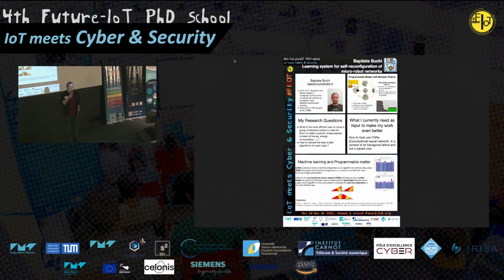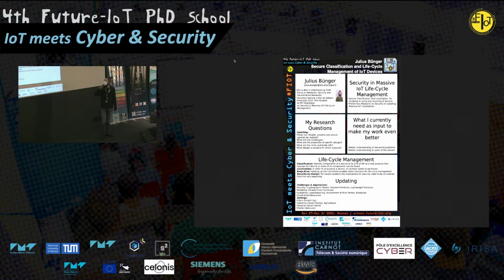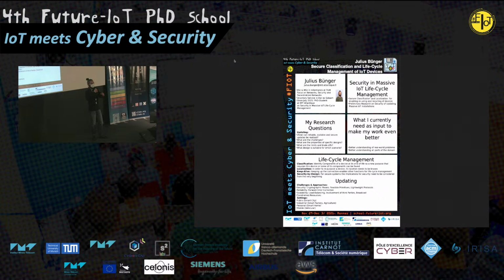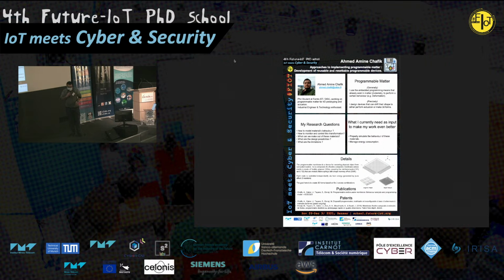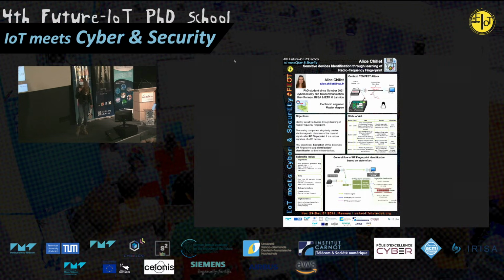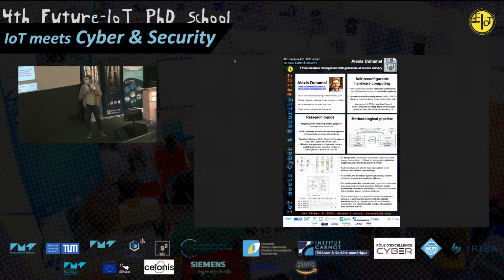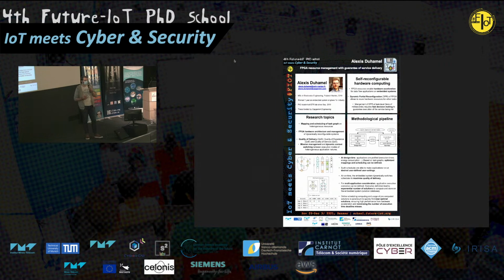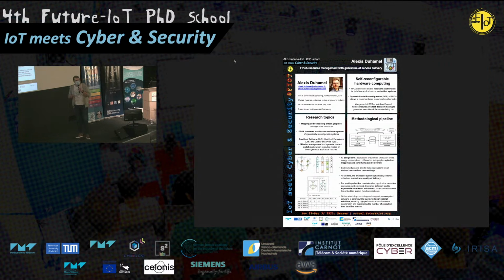[P] Future IoT PhD School "IoT meets Cyber & Security" - [P] PhD poster presentations (Nov 29,2021)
08h45 Check-in / Covid Certificate Check
09h00 Welcome and Opening (Marc-Oliver Pahl/ Nicolas Montavont/ Sebastian Steinhorst)
09h30 [K] “IoT meets Cyber and Security” (Marc-Oliver Pahl)
10h30 [P] PhD poster presentations (each participant has 3 min to present her/his work)
11h30 lunch
13h00 [H] Presentation of the challenges (challenge heads)
14h00 [K] Josephine Hubert (Celonis) – “Transforming Data into Value”
15h00 [H] Hands-On “Finding bottlenecks and improvement potential in delivery processes” with Celonis (Josephine Hubert)
18h00 [S] Invitation to a joint dinner in Rennes

** 4th edition of the Future-IoT PhD school series “IoT meets Cyber and Security"
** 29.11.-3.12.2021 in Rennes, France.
** With keynotes and hands-on sessions from Siemens, Airbus, Celonis and many more.
** On-Site (recommended) and online (reduced) participation possible.

The German-French Academy for the Industry of the Future and the chaire Cyber CNI in collaboration with the OCIF team, the IRISA lab and many more organize the 4th Future-IoT PhD school – this time a winter school. The school is under the motto “IoT meets Cyber”. So it is about software and algorithms in the Internet of Things and Cyber-Physical systems.

The 4th Future-IoT winter school takes place from Nov 29-Dec 3, 2021 in Rennes, France. The event will be hybrid, on-site, via zoom, and via YouTube and LinkedIN. Please inform your friends and check the program We look forward to welcoming you!

This year’s edition focuses on different aspects of the software cyberspace – the algorithms that move the things around us -, including cybersecurity. Software drives the critical infrastructures around us, such as water and energy supply, communication, transportation, banking, manufacturing and health services.

The 4th Future-IoT school takes place in Rennes, only 1,5h by train from Paris. The city and the added value of the on-site participation with the hackathon with people on-site, much better networking, and last but not least the opportunity to getting to know the city make this the best option. At the same time, you can also interactively participate and network via zoom, or you jus follow and interact over YouTube and LinkedIN.

Please inform your friends about the event and participate yourself! On-site for the full experience, via Zoom for half of the experience, and via YouTube and LinkedIN for the keynotes only.

We are looking forward to welcoming you in Rennes!